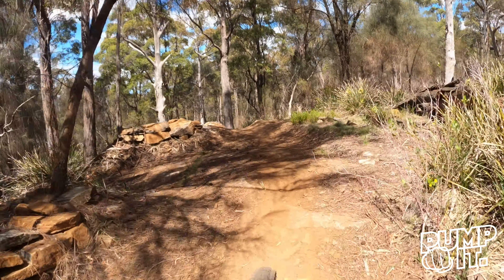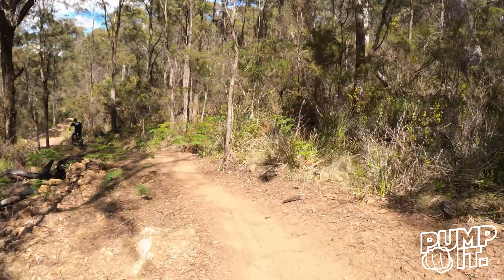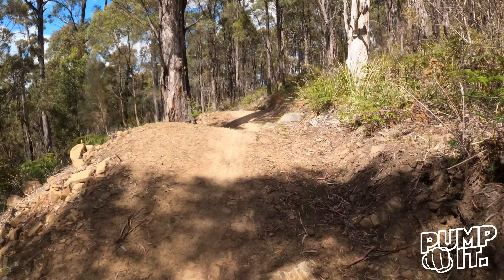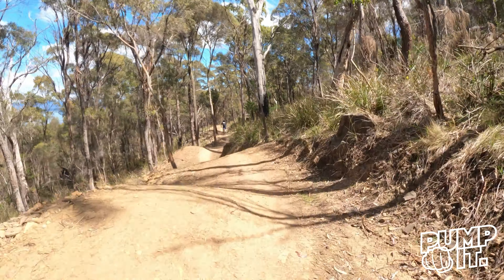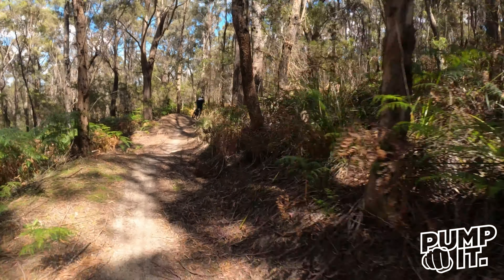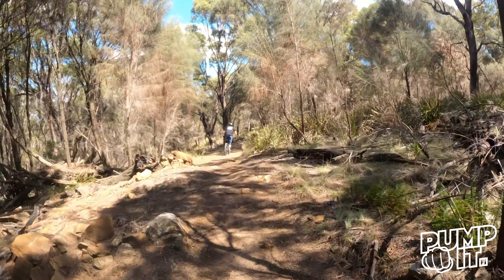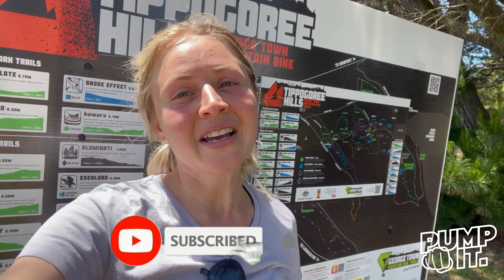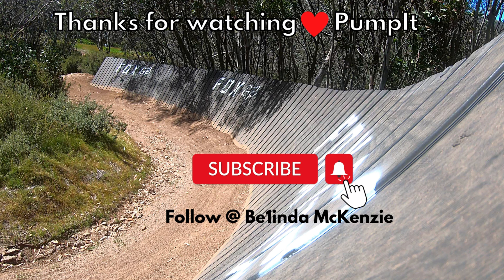Greens & Blues at Tippogoree Hills Tasmania MTB trails